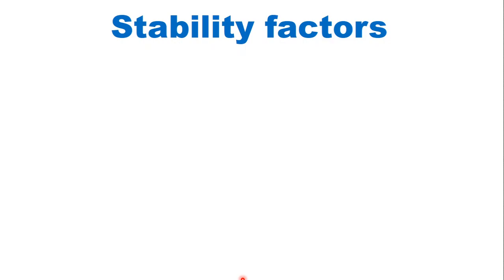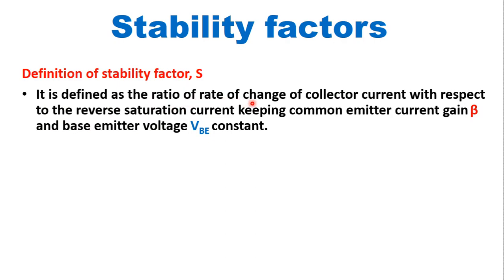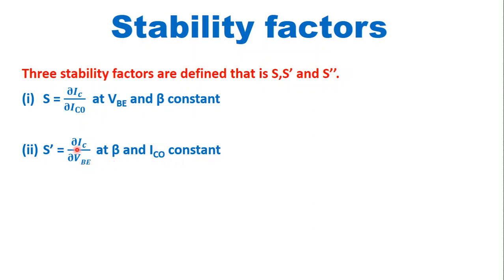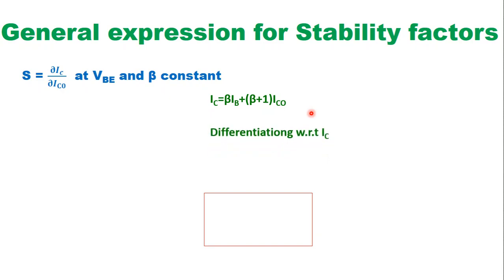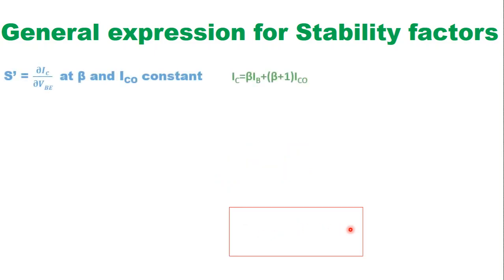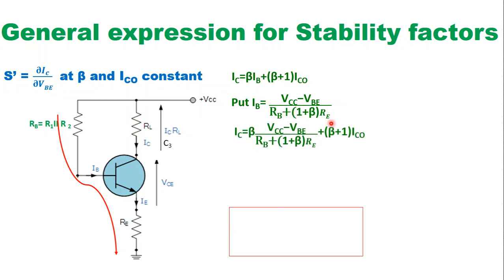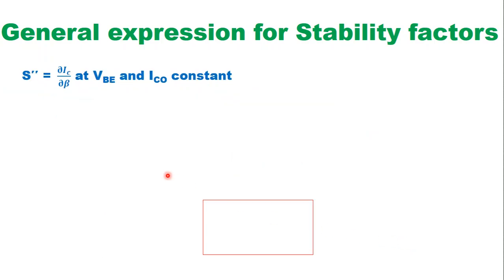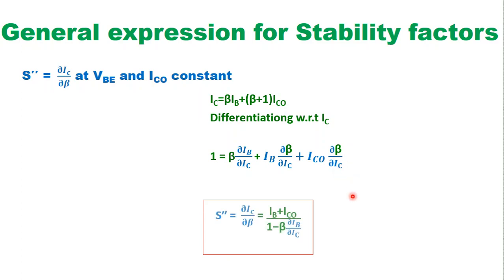General Expression for Stability factors of Transistor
stability factors for CB and CE configuration-

In order to compare stability provided by circuits of different stabilization techniques, stability factors are used.
These factor shows the degree of change in operating point due to variation in temperature.
It should have value as minimum as possible.
Its value varies from S=1 to S=1+β

Definition of stability factor, S
It is defined as the ratio of rate of change of collector current with respect to the reverse saturation current keeping common emitter current gain β and base emitter voltage VBE constant.
It is the measure of bias stability of transistor circuit.

                                                  S = (𝛛𝑰𝒄)/(𝛛𝑰𝐂𝟎 )  at VBE and β constant

Three stability factors are defined that is S,S’ and S’’.
S = (𝛛𝑰𝒄)/(𝛛𝑰_𝐂𝟎 )  at VBE and β constant

S’ = (𝛛𝑰𝒄)/𝛛𝑽𝑩𝑬  at β and ICO constant

 S′′ = "  (𝛛𝑰𝒄)/𝛛𝜷 at VBE and ICO constant

General expression for Stability factors

                                                                   IC=βIB+(β+1)ICO

                                                                   Differentiationg w.r.t IC

                                                                   1=β( 𝛛𝑰𝑩)/(𝛛𝑰𝐂 ) + (β+1) (𝛛𝑰𝑪𝑶)/(𝛛𝑰𝐂 )

                                                                    S = (𝛛𝑰𝒄)/(𝛛𝑰𝐂𝟎  )= 1+β /(1−β  ( 𝛛𝑰𝑩)/(𝛛𝑰𝐂 ))

S’ = (𝛛𝑰𝒄)/𝛛𝑽𝑩𝑬  at β and ICO constant       IC=βIB+(β+1)ICO
                                                                                 Put IB= (VCC−VBE) /(RB+(1+β) 𝑹𝑬 )
                                                                                  IC=(β(VCC−VBE))/((RB+(1+β) 𝑹𝑬 )+(β+1)ICO)
                                                                                                                         Differentiating w.r.t VBE
                                                                                   S’ = (𝛛𝑰𝒄)/𝛛𝑽𝑩𝑬 = 0 + (−βVBE)/(RB+(1+β) 𝑹𝑬 )+ 0

                                                                                    S’ = (𝛛𝑰𝒄)/𝛛𝑽𝑩𝑬 = (−"β" )/("RB+(1+β)" 𝑹𝑬 )

S′′ =  (𝛛𝑰_𝒄)/𝛛𝜷 at VBE and ICO constant
                                                                   IC=βIB+(β+1)ICO
                                                                   Differentiationg w.r.t IC

                                                                   1 = β(𝛛𝑰𝑩)/(𝛛𝑰𝐂 ) + 𝑰𝑩  ( 𝛛β )/(𝛛𝑰𝐂 )+𝑰𝑪𝑶 𝛛β/(𝛛𝑰𝐂 )

                                                                    S′′ = (𝛛𝑰𝒄)/𝛛𝜷 = IB+ICO  /(1−β ( 𝛛𝑰𝑩)/(𝛛𝑰𝐂 ))